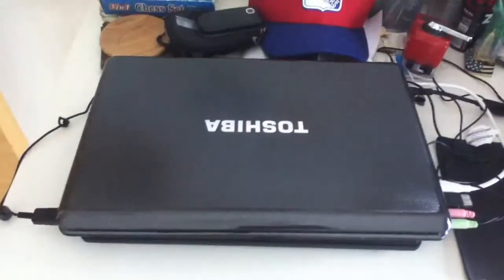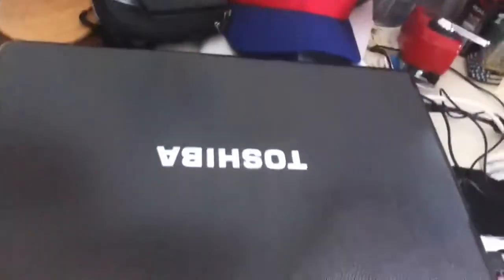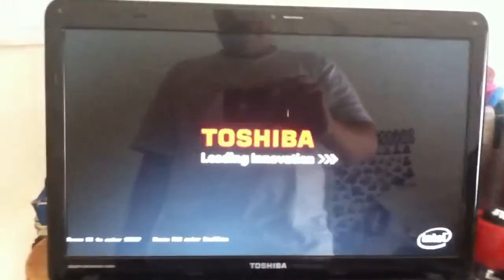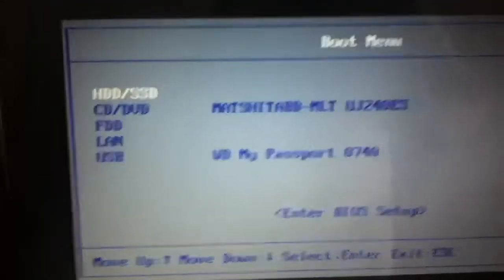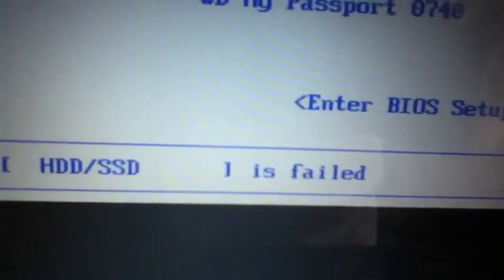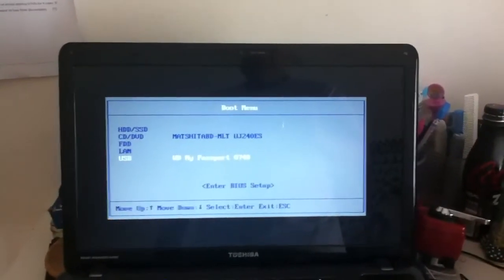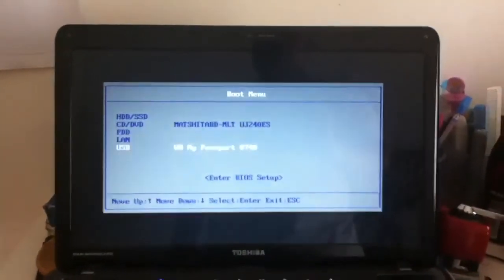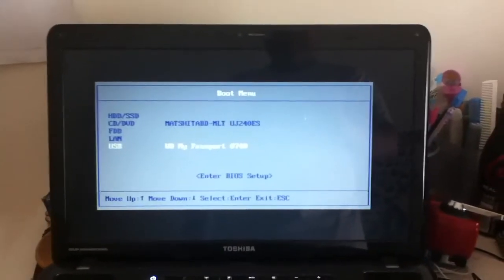**Fixed** BAD NEWS!!! Windows 7 Bootup Problem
**READ THE DESCRIPTION BEFORE RATING/COMMENTING**

Alright, I had this laptop for 2-3 years and I just started having problems with it recently (it started freezing and bleeping, etc.) I had this problem before and it happened to me again today! :( A few minutes in this video later the hard drive failed to boot the computer. Please leave any solutions in the comments box and if they do not work, please suggest a new computer brand to buy. Thanks for the help!